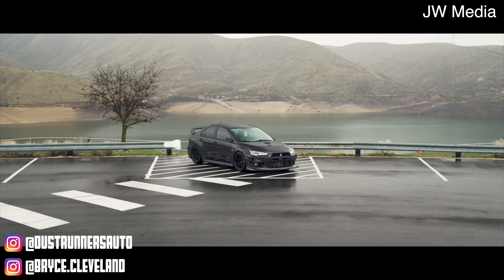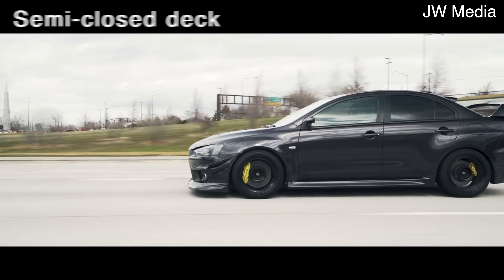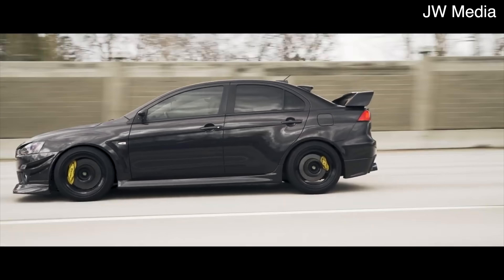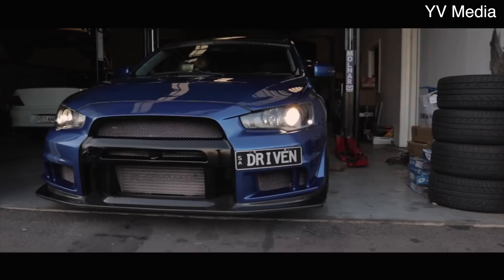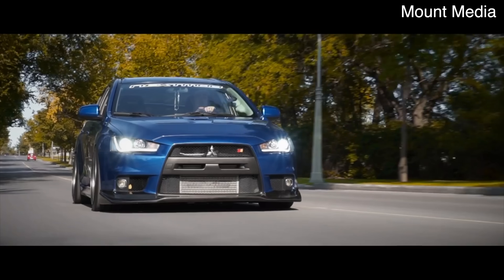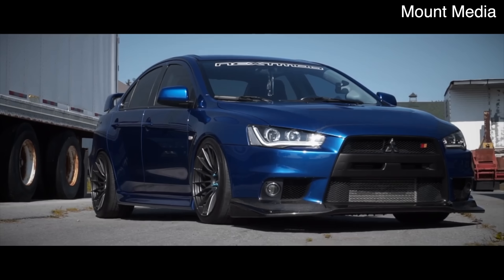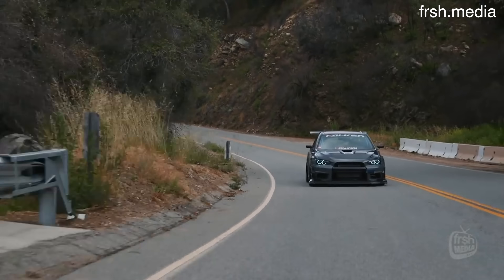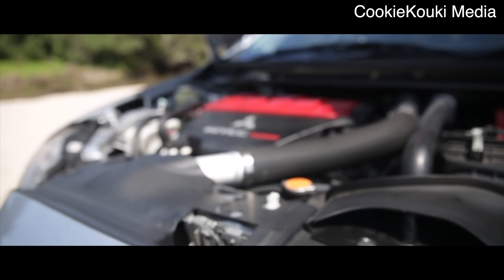Mitsubishi 4B11T: Everything You Need to Know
To wrap all up, it’s easiest to just remember that the 4B11T is part of 4B1 engine family which is within the Global Engine Manufacturing Alliance between Mitsubishi, Chrysler, and Hyundai. It’s fundamentally different than the 463GT before it, however, in stock form it’s more efficient and makes more power.

Overall it’s a really awesome engine with a lot of potential, but a lot of people just never came to love it because of it’s usage in the Evo X, which was fatter and heavier than other Evo.